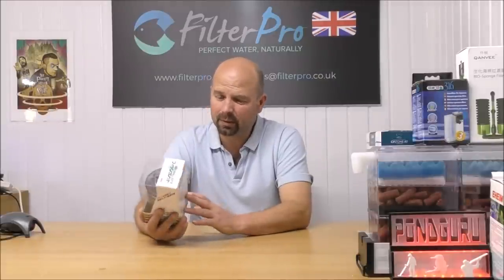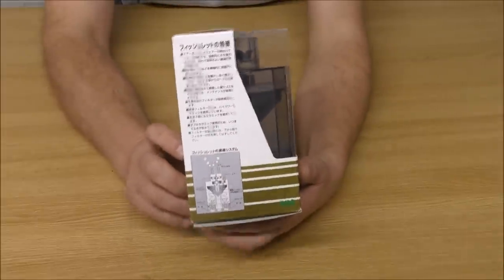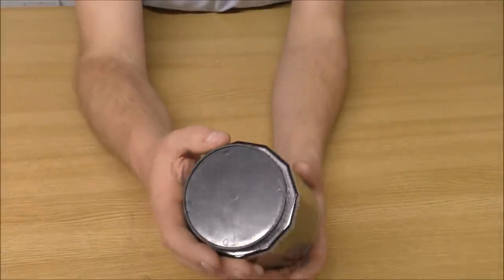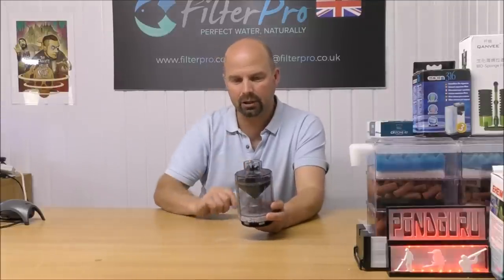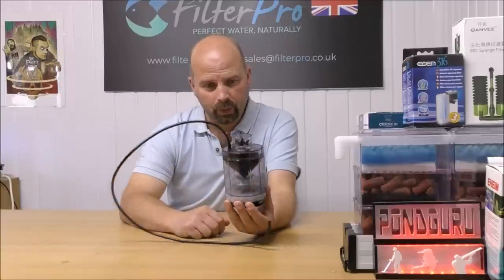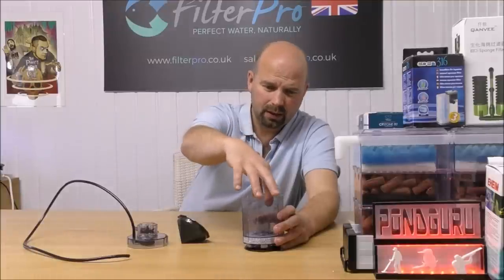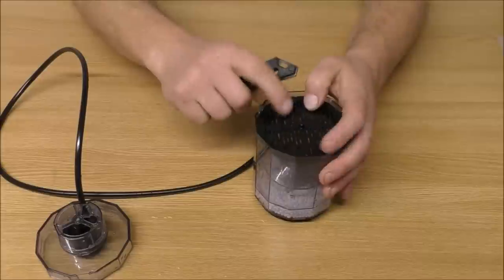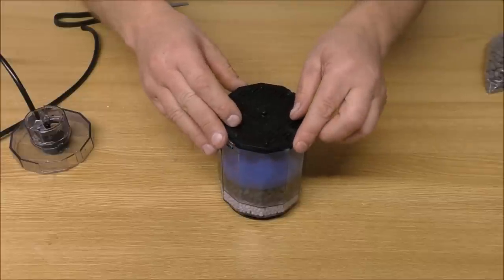Pimp My Filter #59 - Japanese 'Mystery' Internal Filter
The FilterPro site has links to other distributors around the world (flags are links).
This is a really strange filter and due to the uncertainty about how it actually works (or if it will work at all) it's impossible to estimate what size tank it will be suitable for.
UPDATE: Thanks to all the people who pointed out that the filter is a 'Poop Filter' and can be found here on Amazon
It designed to be used in a bare bottom tank to draw in fish waste and uneaten food. That makes sense but you will still need a 'proper' filter for your tank to process ammonia, nitrite and nitrate.
If you're looking for a filter for a tank up to 100 litres (26 US gallons) then this is the one I would recommend without hesitation (Amazon) / (Ebay) and here is the video I did on that one

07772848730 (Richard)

Pondguru